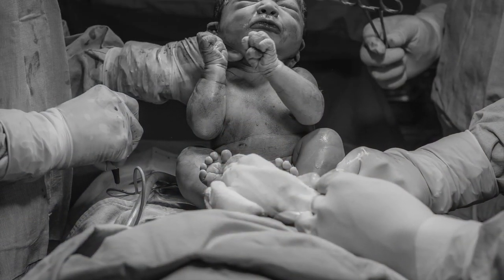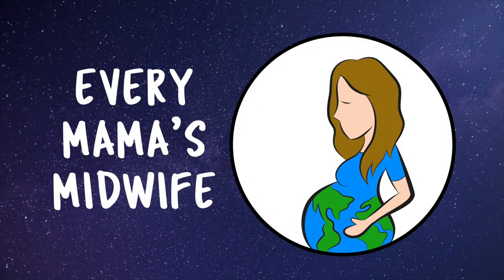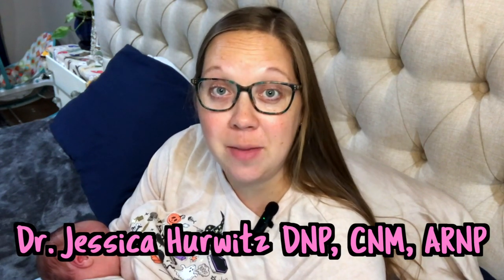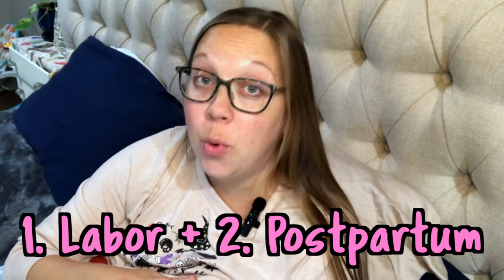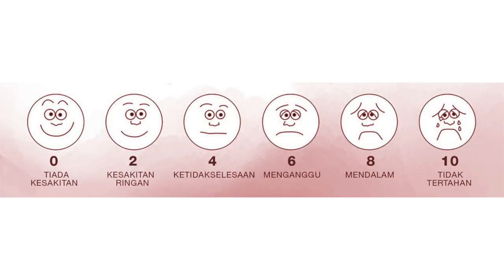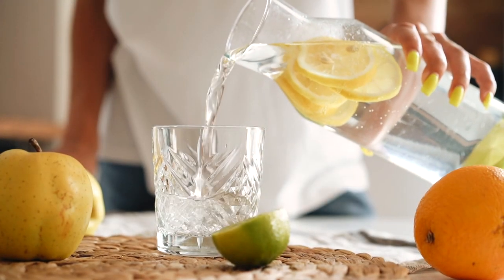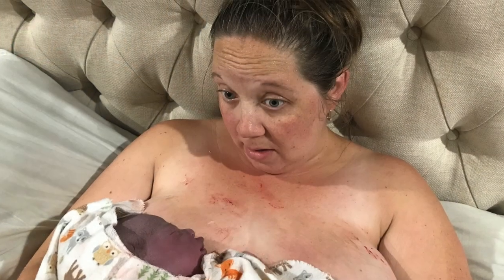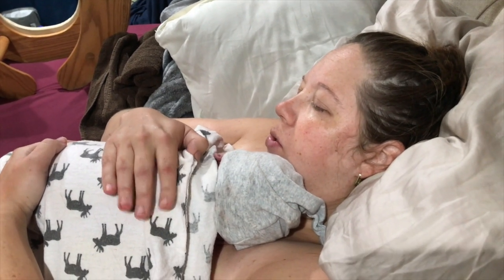Birth Plan Do's and Don'ts!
I had a birth plan, but how well did it hold up? What should yours have? What shouldn't it have??

ABOUT ME
I’m Jess, a Certified Nurse Midwife and Infertility Mama - my little miracle baby Ingrid was born in 2020 after years of infertility struggles, and my son August was born in 2024 via IVF! Join me as I share what I’m learning in my continuing journey to grow our family. Thanks for stopping by!

Time Stamps:

00:00 Let’s Make a Birth Plan (and a Hospital Plan Too)
00:52 The Labor Plan
01:20 The Biggest Birth Plan Mistake
02:08 The Other Important Labor Plan Detail
02:47 The Postpartum Plan
03:36 What I Put Into My Own Plan (& How It Went)
08:12 Birth Plan For 3rd Baby?